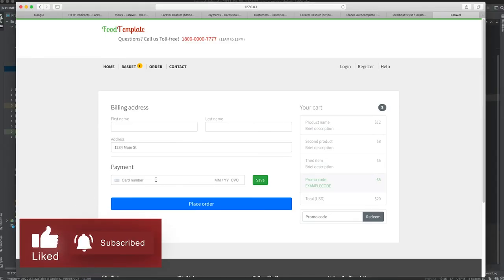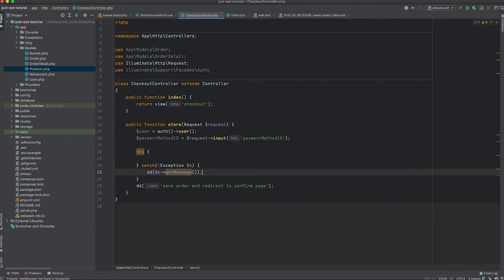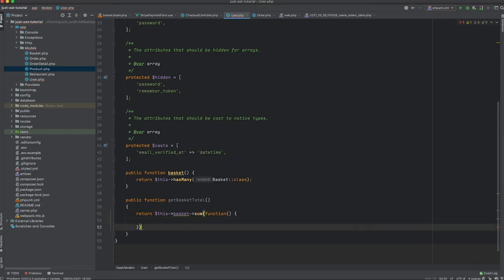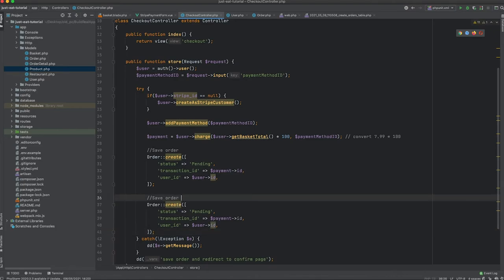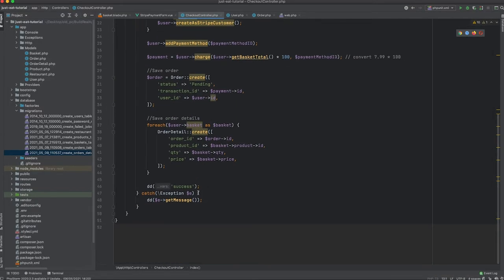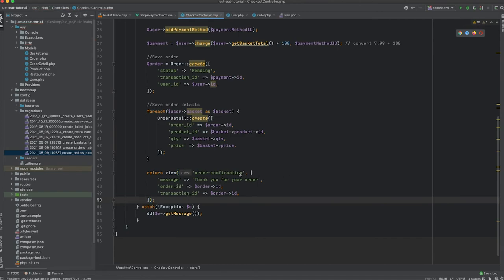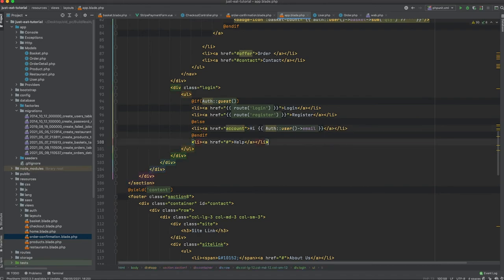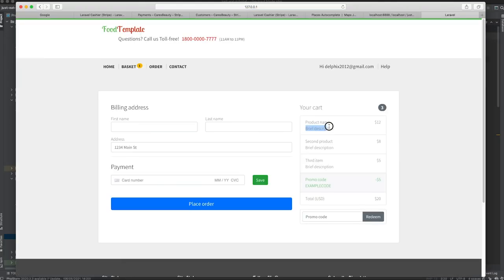Ep8 Just Eat - Accept Card Payment Using Laravel Cashier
In this lesson, we are going to accept payment by charge customer using Laravel cashier and Vuejs.